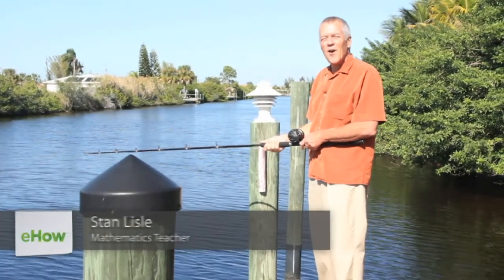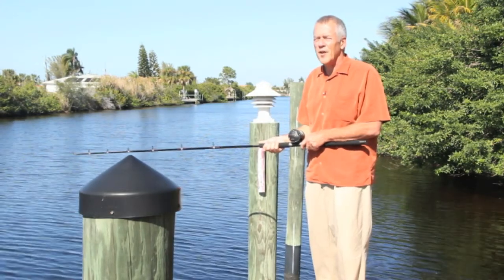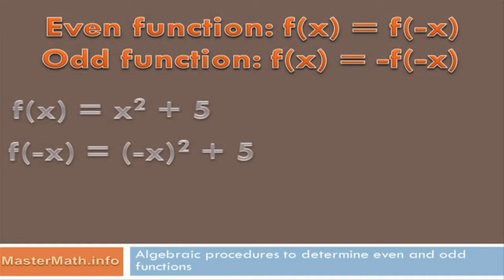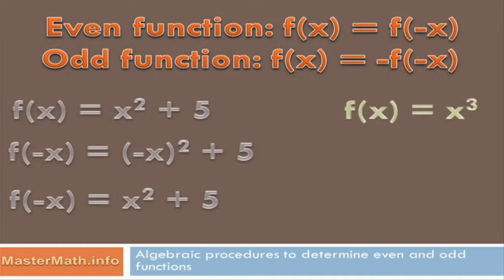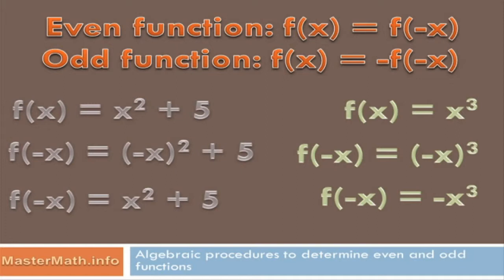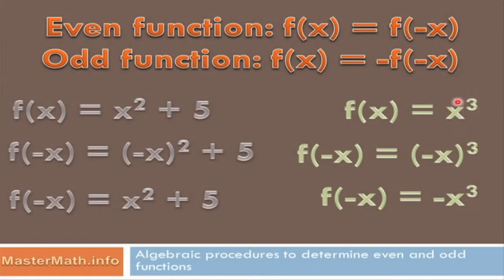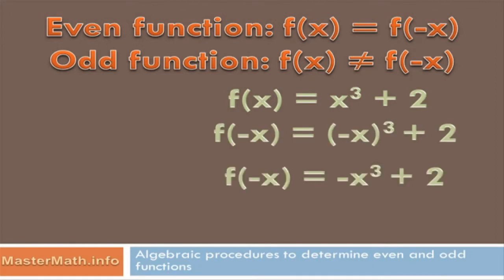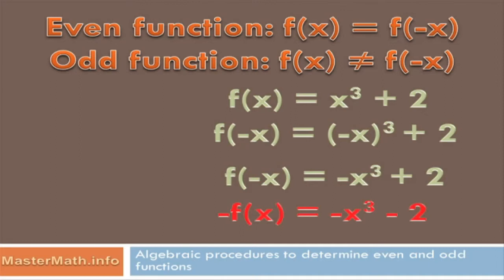Algebraic Procedure for Determining Even and Odd Functions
Algebraic Procedure for Determining Even and Odd Functions. Part of the series: Basic Algebra. You can determine even and odd functions by following a very specific algebraic procedure. Learn about the algebraic procedure for determining even and odd functions with help from a mathematics educator in this free video clip.